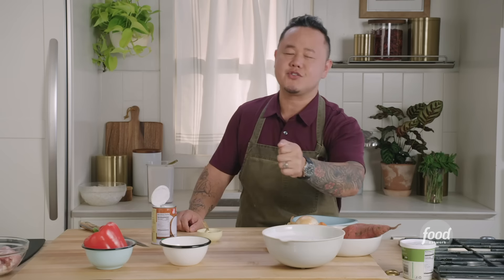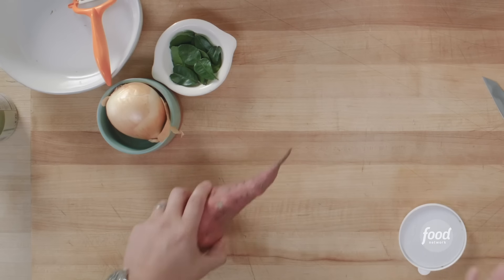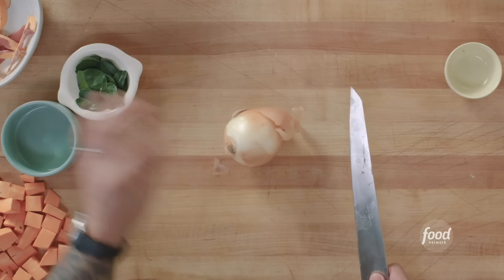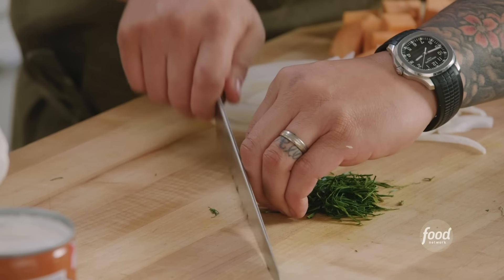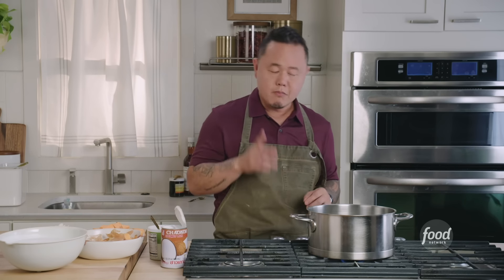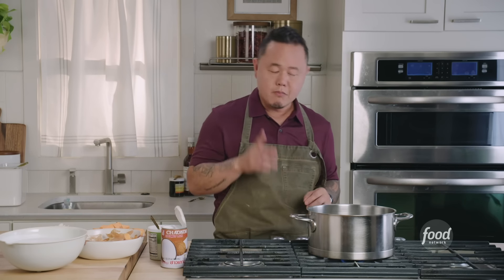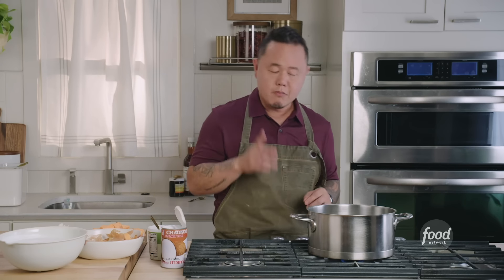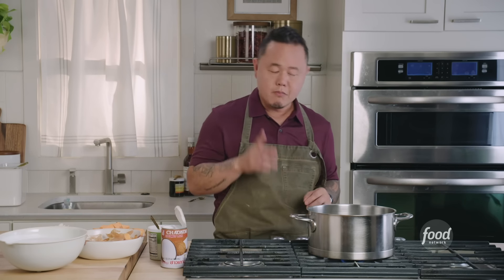Jet Tila's Thai Green Curry | In the Kitchen with Jet Tila | Food Network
Jet's Thai Green Curry has an explosion of savory flavors with every bite!

Thai Green Curry with Chicken and Sweet Potato
RECIPE COURTESY OF JET TILA
Level: Easy
Total: 35 min
Active: 35 min
Yield: 4 servings

Ingredients

6 cups (1.4 liters) full-fat coconut milk, with 4 tablespoons of the cream separated out
2 tablespoons vegetable or canola oil
4 to 6 tablespoons (60 to 90 grams) green curry paste
1 (700 grams) sweet potato, peeled and cut into 1-inch (2 1/2-centimeter) dice
1 small yellow onion, thinly sliced
1/2 cup (20 grams) roughly chopped, whole with stems, Thai sweet basil
8 magrut lime leaves, sliced very thin
1 1/2 pounds (700 grams) chicken thighs, patted dry and sliced into bite-size pieces
2 teaspoons fish sauce
1 teaspoon sugar
1/8 teaspoon tamarind paste
1 red bell pepper, middle part sliced, top and bottom diced for garnish
Cooked jasmine rice, for serving

Directions

In a medium saucepan, heat 4 tablespoons of the thick coconut cream on high for about 1 minute, then add the oil. When the cream starts to sizzle, stir the curry paste into the cream like building a roux. Stir-fry the paste for about 1 minute, until the paste starts to thicken, dry out and become fragrant. If the curry starts to sputter, add a small amount of coconut milk and/or oil to keep the paste moving. Cook the paste until it has the consistency of peanut butter.

Stir the sweet potato cubes, onion, basil, half of the lime leaves and remaining coconut milk into the curry paste. Increase the heat to high until you reach a full rolling boil, then reduce to a simmer. Let the curry simmer for 10 to 15 minutes or until the potatoes are fork-tender. Also check that the curry is thick enough to coat the back of a wooden spoon.

Add the chicken. Let this simmer for 5 to 7 more minutes, or until the chicken is cooked through. Stir in the fish sauce, sugar and tamarind. Add the bell pepper strips and turn off the heat. Serve hot over cooked rice. Garnish with the Thai basil, remaining lime leaves and diced bell pepper.